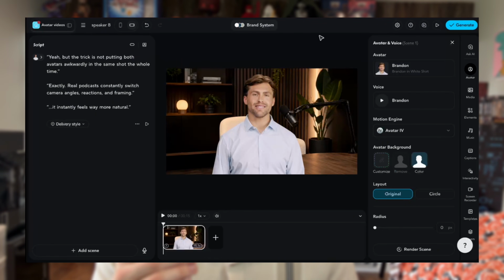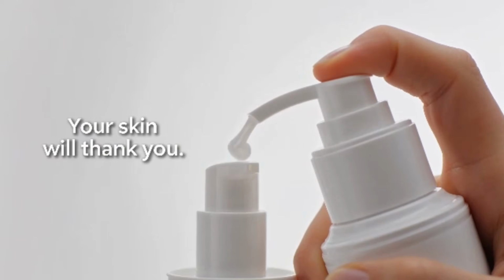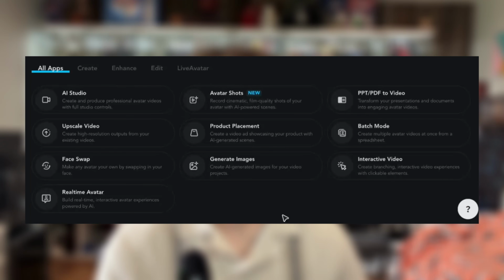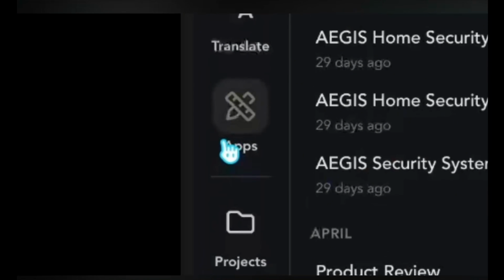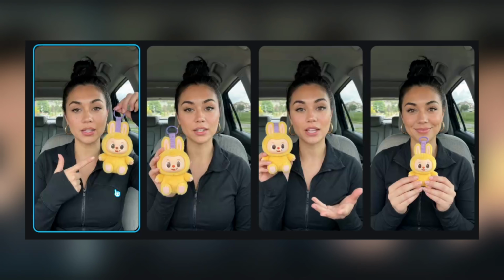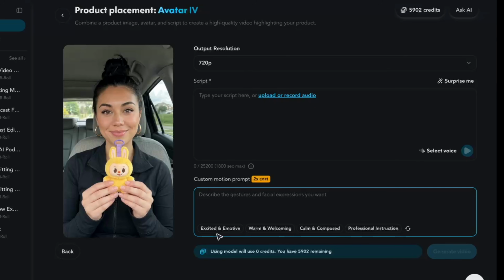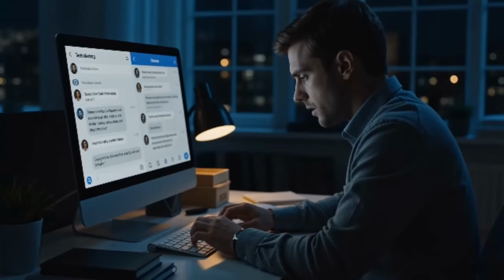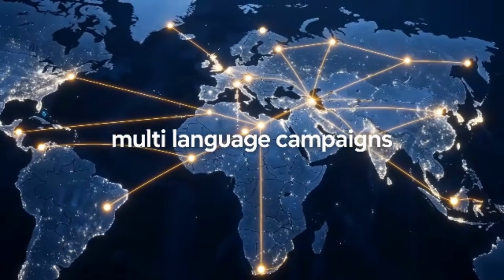How I’d Create UGC Ads with AI in 2026 | AI Faceless Series EP. 3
⁣UGC ads already work, but scaling them usually means creator outreach, revisions, reshoots, and constantly rebuilding the same workflow over and over again.

In episode 3 of the AI Faceless Influencer Series, we’re breaking down how ecommerce brands and creators are using AI avatars, AI voice, product placement, and scalable workflows to create UGC-style ads faster and test more creative variations without filming every version manually.

Timestamps:
00:00 : Intro
00:58 : The Problem
01:44 : The Shift
02:07 : Section 1: Build the Ad Around the Hook
02:49 : Section 2: Use AI Avatars for UGC-Style Content
03:33 : Section 3: Product Placement + Visuals
04:42 : Section 4: Test Multiple Ad Variations
05:06 : Section 5: Localization + Multi-Language Content
05:46 : Section 6: Build a Repeatable System
06:09 : Results
06:41 : Key Takeaway
07:14 : Outro

If there’s another niche you want me to cover next in the AI Faceless Influencer Series, drop it in the comments.